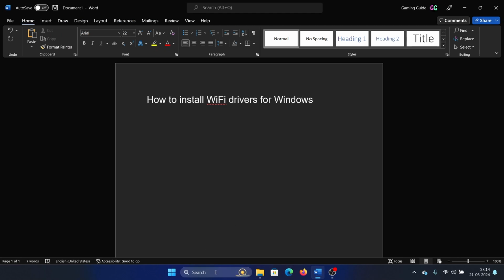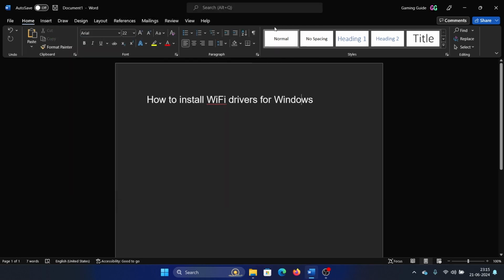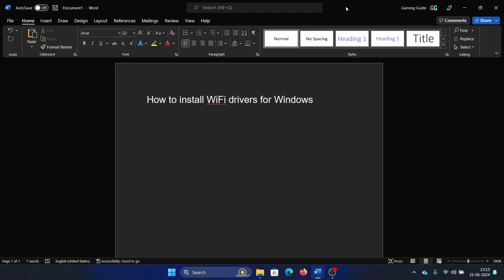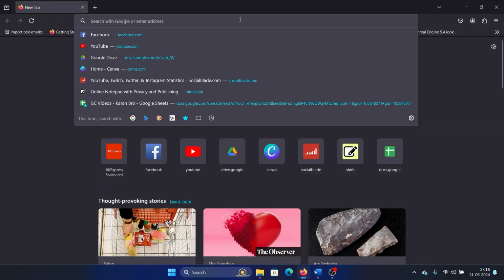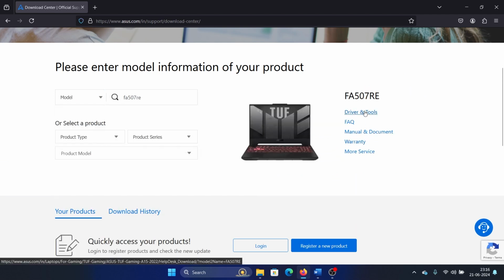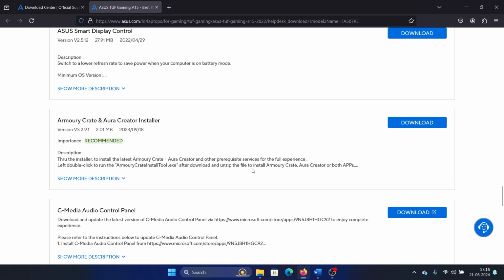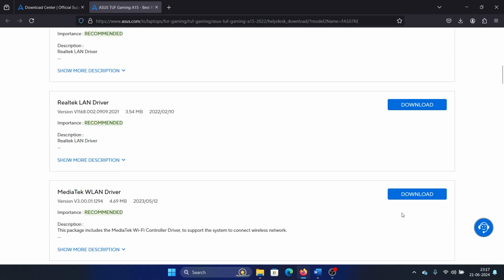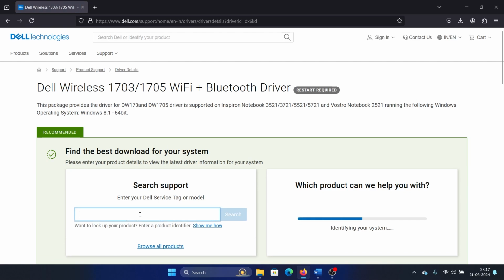How to Install Wi-Fi Drivers for Windows 11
Video Title: How to Install Wi-Fi Drivers for Windows 11

If you wish to How to install WiFi drivers for Windows then please watch this video.